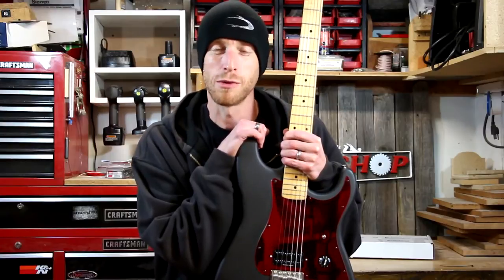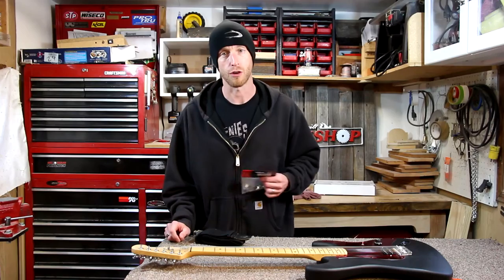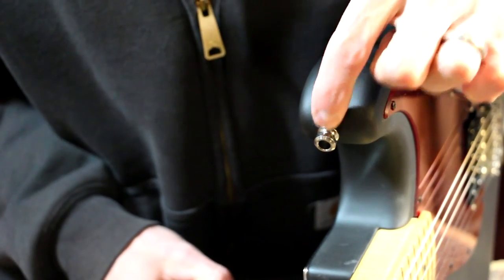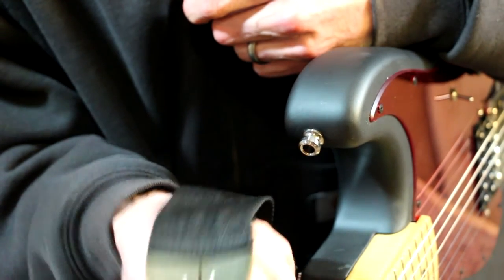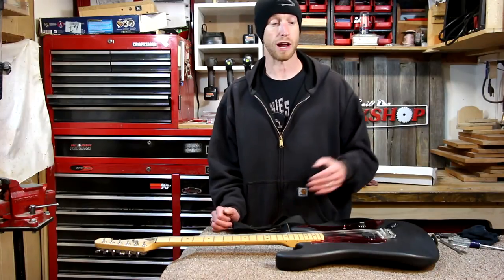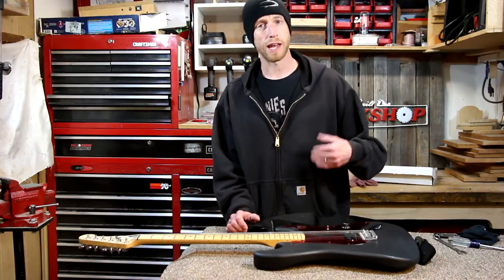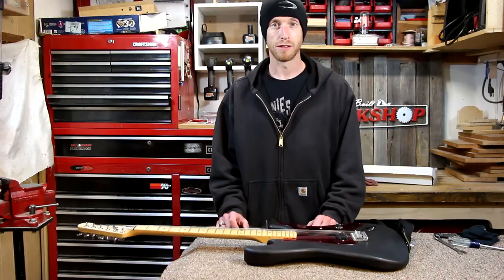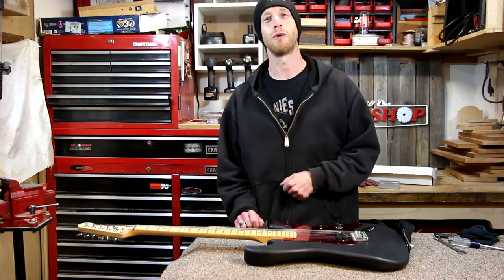Lefty Guitar Conversion Part 6 Strap Locks and Parts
One final piece I needed to install was a good set of strap locks. There's nothing worse than having your guitar strap come off and your guitar hit the floor. I have also been asked about some of the parts I used for this build. Here are some links to the vendors I bought some parts from.

I have another lefty conversion coming up as soon as I figure out what I want to do with it. I will also be building a few pedals to use on my pedalboard.

If you'd like to see more guitar videos, including a few I have built, Please visit Home Built Workshop's youtube channel.